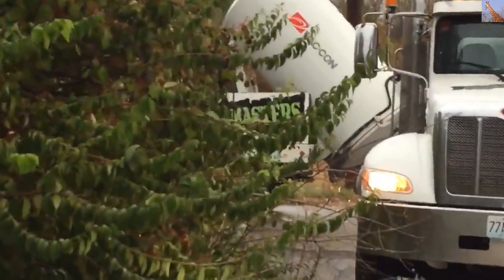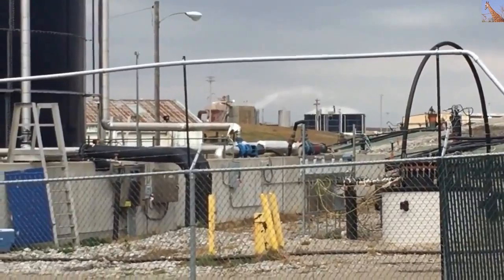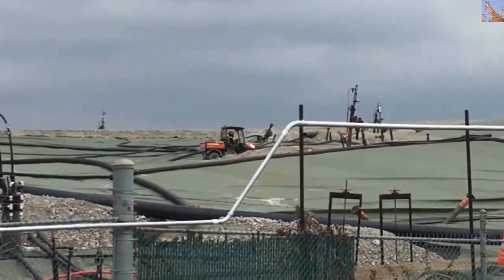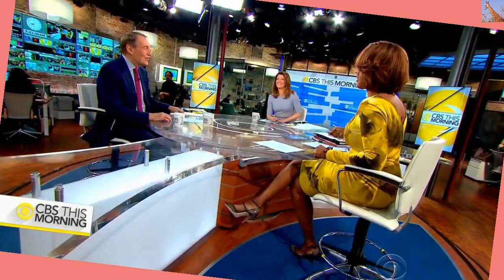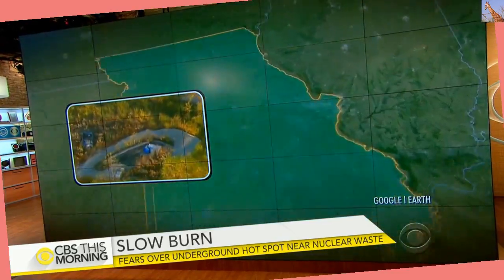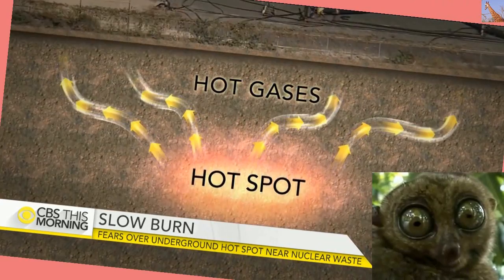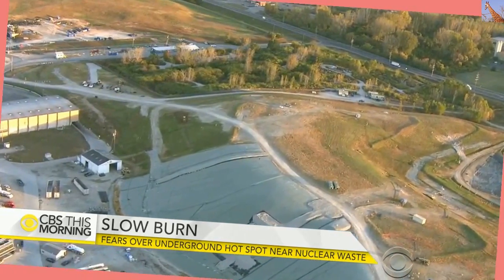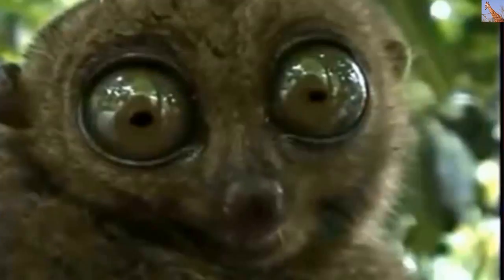Radioactive Landfill Leak in St. Louis Update 10/28/15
Radioactive Landfill Leak Exposed Infowars reporter Lee Ann McAdoo returns to the site of the potentially dangerous spill at a nuclear waste site in St. Louis.  Lee Ann should have said what units she was measuring.  She must mean CPM or Counts Per Minute.  Anyway, I've sent my personal geiger counter overnight to a fellow YouTuber in St. Louis.  It's an Inspector Alert calibrated to Cesium-137.  I'll share the live readings as she posts them. (By the way... you need to sign for the package upon arrival.  If you're not home when it arrives, you'll have to pick it up at the post office the following day.)

Breaking! Radioactive Landfill Leaking Hazardous Waste RED ALERT! Infowars reporter Lee Ann McAdoo is on the scene in St. Louis as thousands of gallons of potentially hazardous waste leak from a radioactive landfill.

Fears over underground hot spot near nuclear waste in Missouri There is growing fear in a suburban St. Louis community over a local landfill containing nuclear waste left over from the Cold War. The radioactive material was dumped there illegally in the 1970s. There's also a "hot spot" burning underground in a second landfill, just three football fields away. Vinita Nair reports from the West Lake landfill in Bridgeton, Missouri. Don't forget it's also located on a fault... earthquake anyone?

In case you're still not sure what our state of mankind is in... read Agenda 21

for the latest updates, you may find some info (most current news is the top headline)